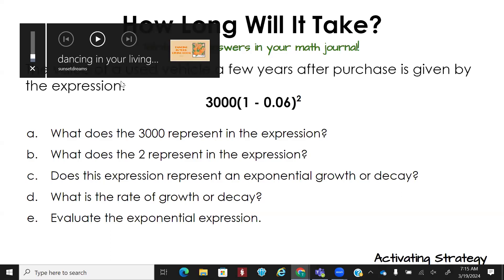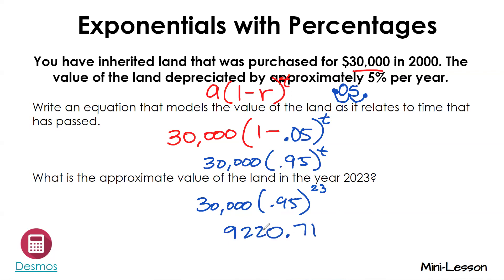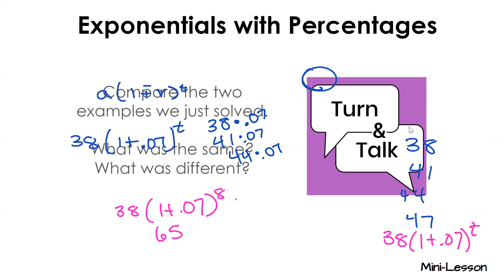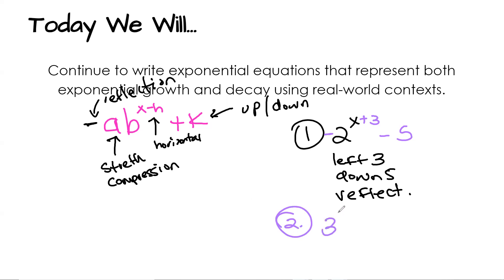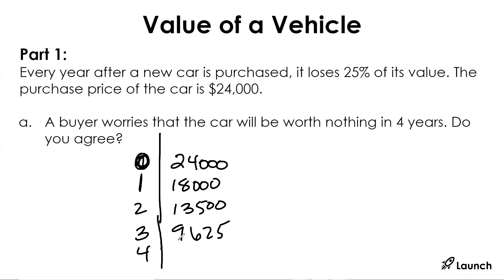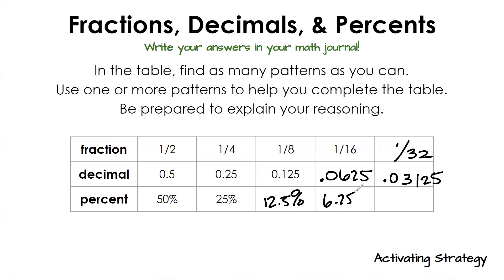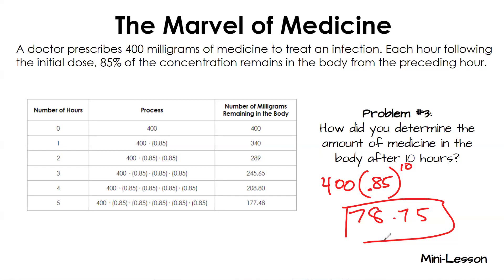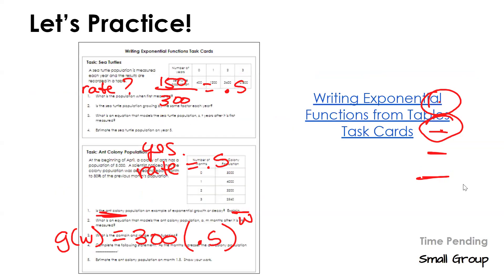3/19 Algebra C&C - creating equations